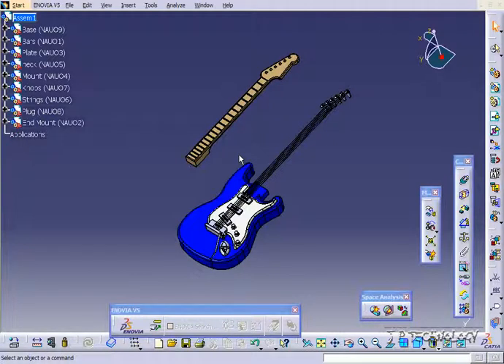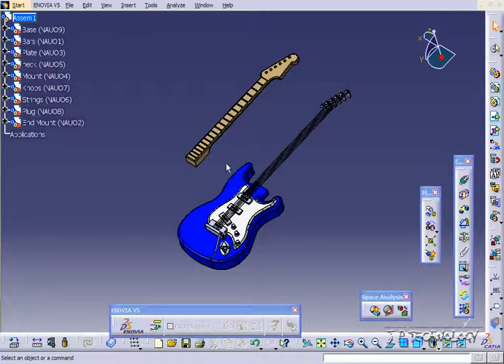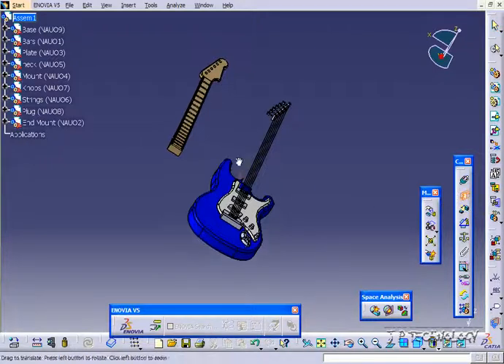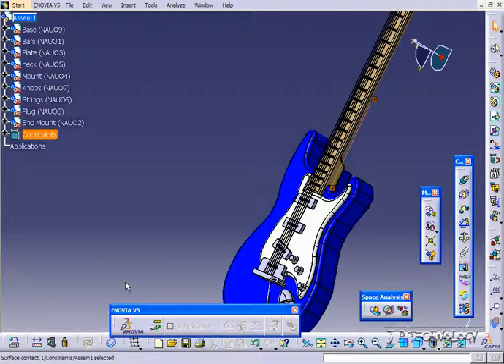Catia V5 study step by step 110-Update.avi